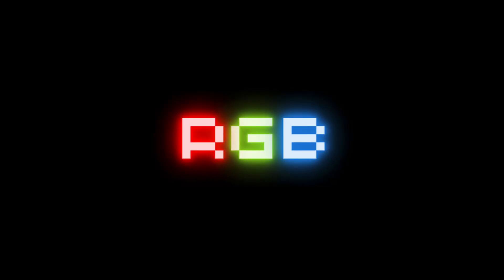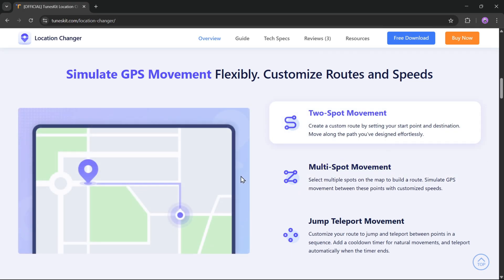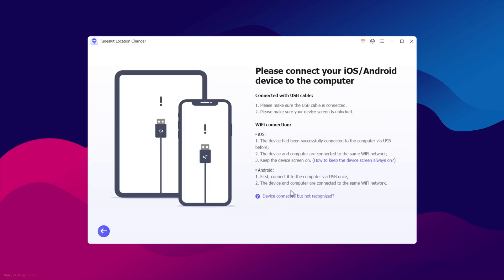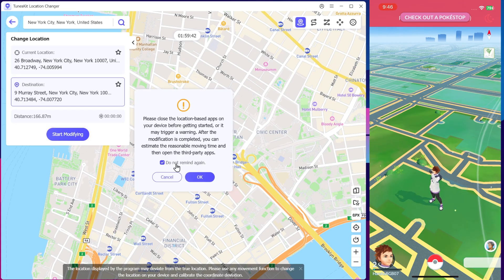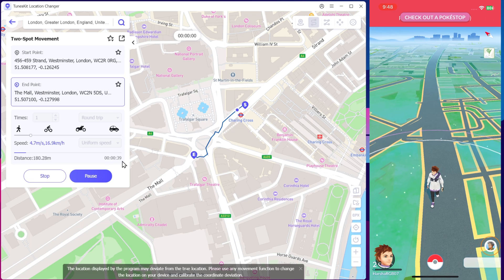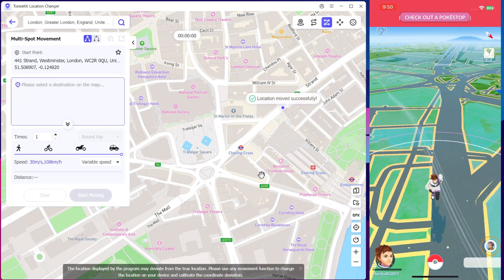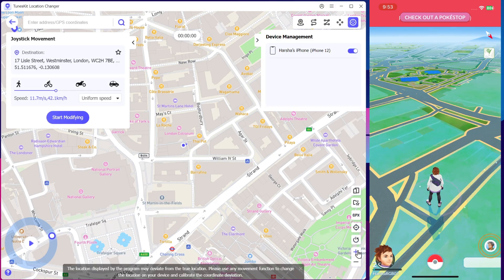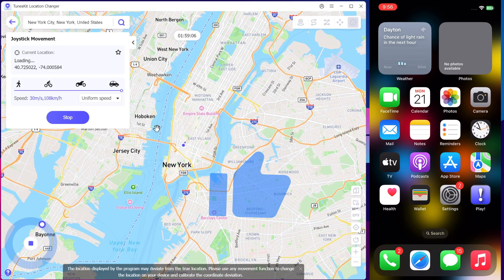Best Location Spoofer for iPhone & Android (Pokémon GO & More) - TunesKit Location Changer 2025!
Change your GPS location easily with TunesKit Location Changer! Fully supports iOS 18 & Android 15 – no jailbreak or root needed. Great for Pokémon GO, social, dating apps & more.